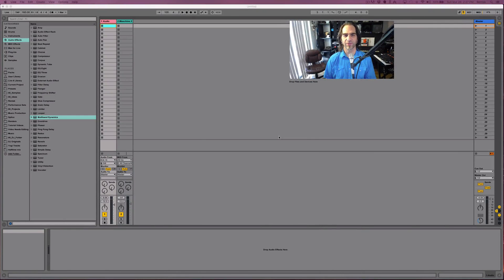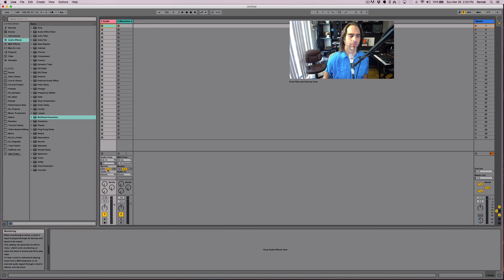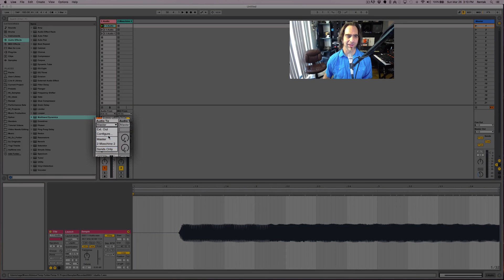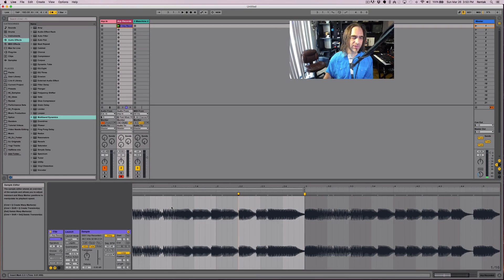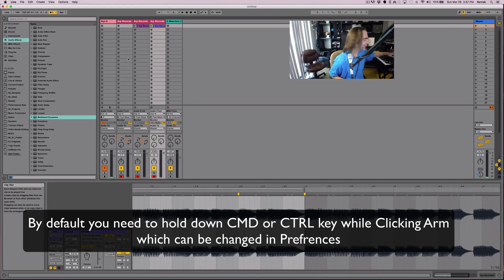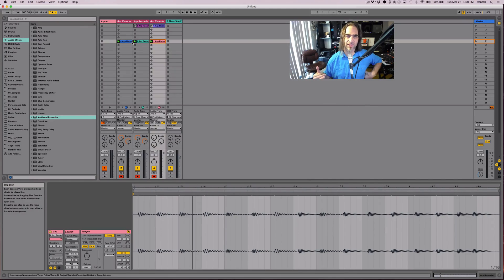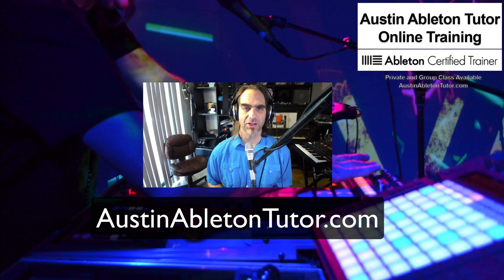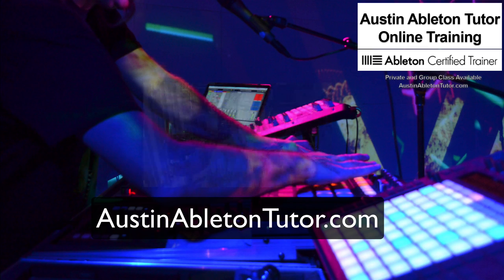Ableton Live Tutorial - Routing Audio Tracks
Learn how to set up Audio tracks and the purpose of in, Auto, off
for 1 on 1 online Ableton Live training